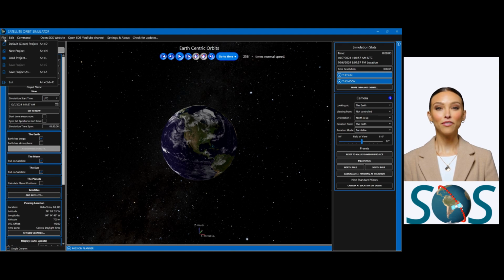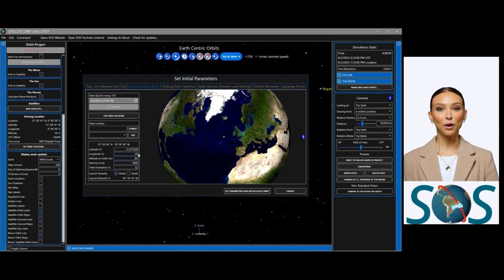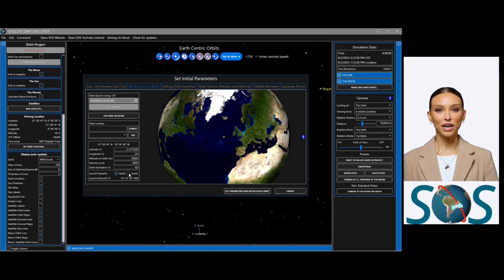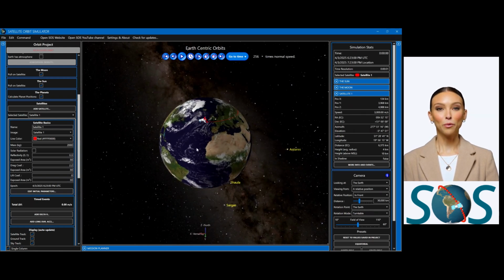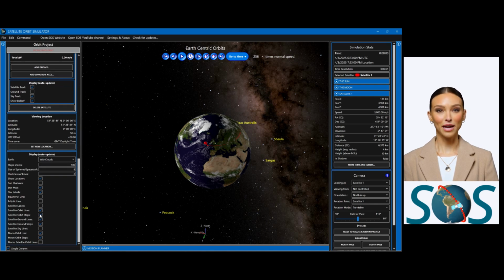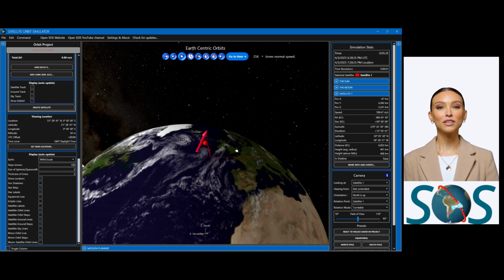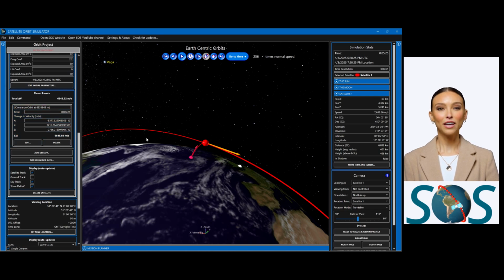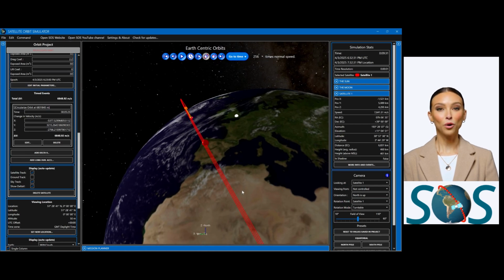Getting to Orbit after Rocket Burnout